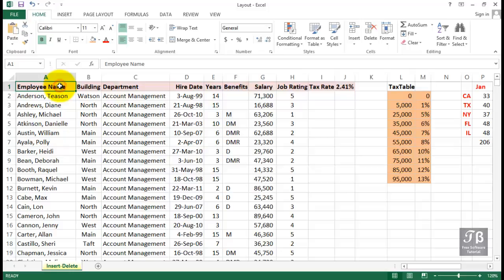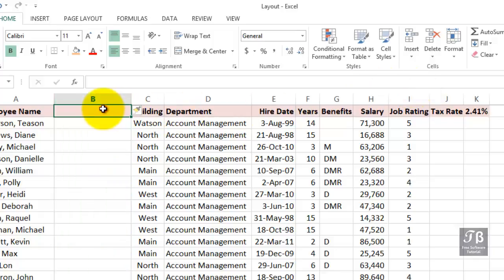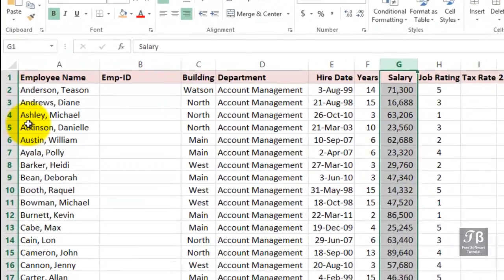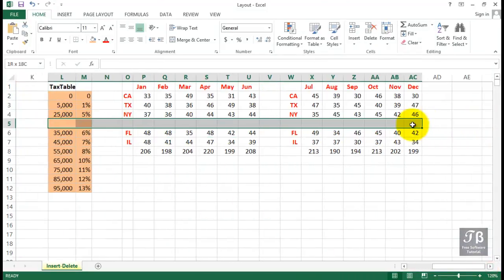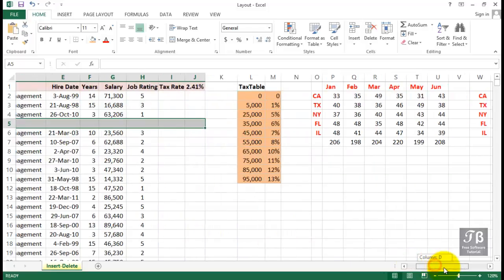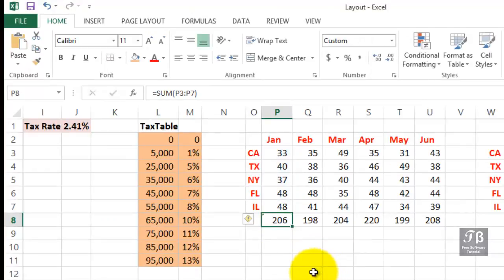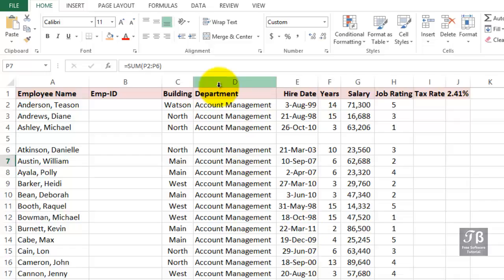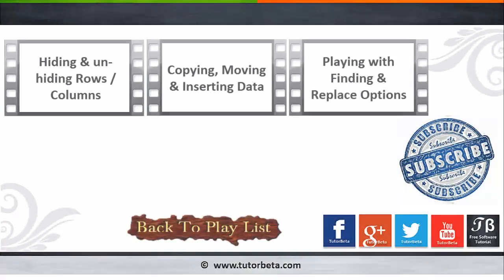32 Inserting & Deleting Rows & Columns Microsoft Excel 2016 Beginner Course